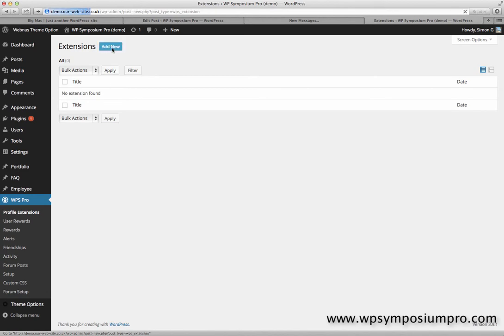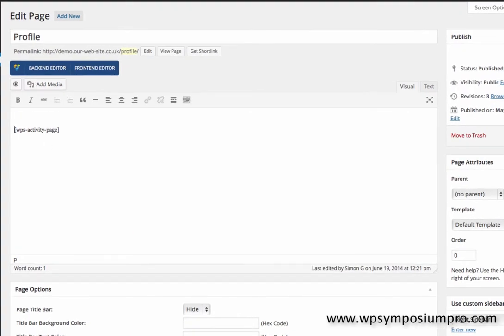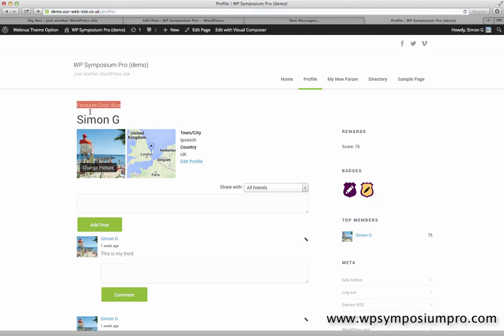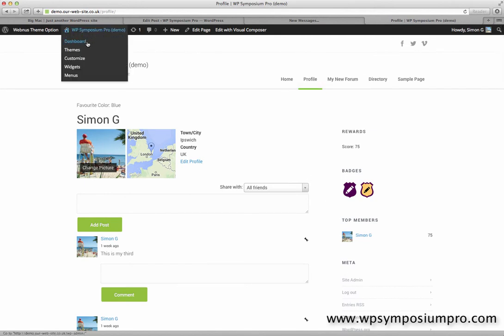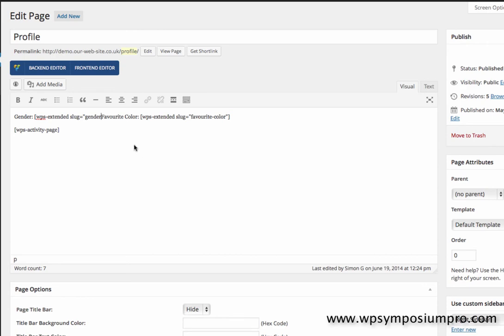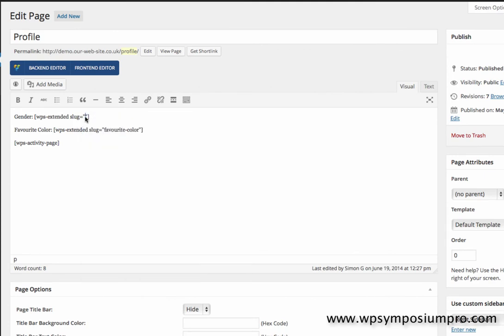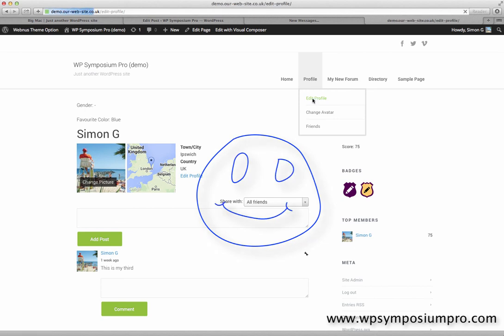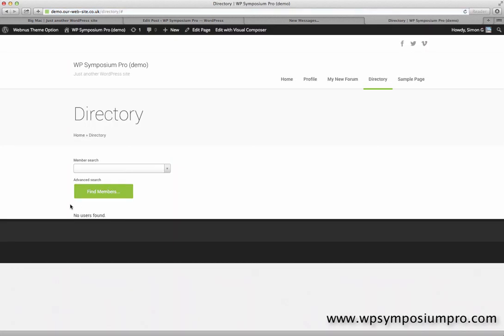WP Symposium Pro Profile Extensions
Add custom fields to your member profiles, with WP Symposium Pro User Profile Extesions